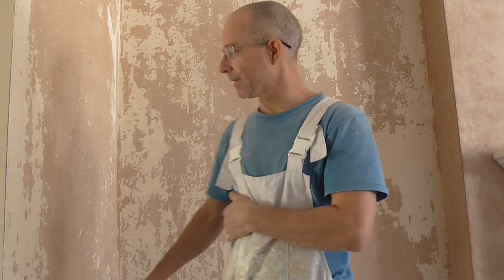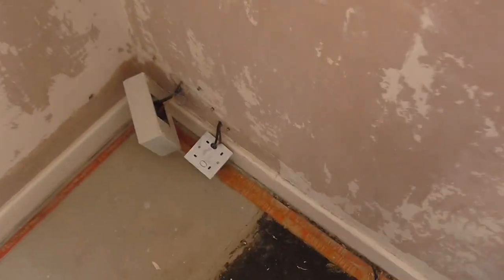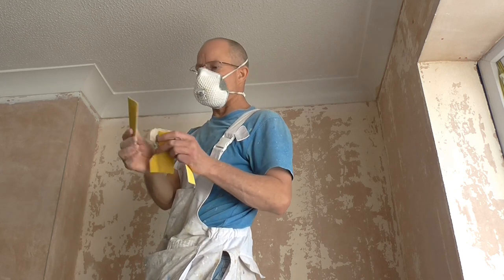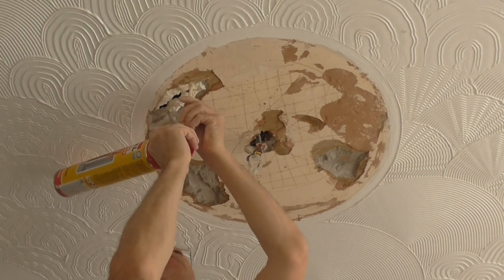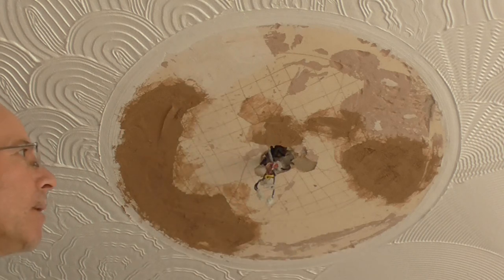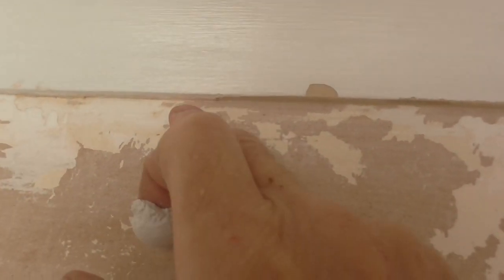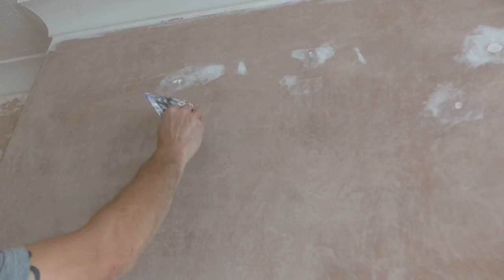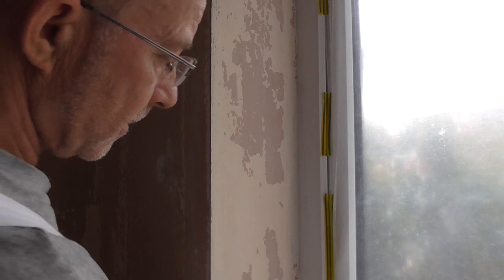Filling A Room After Removing The Wallpaper